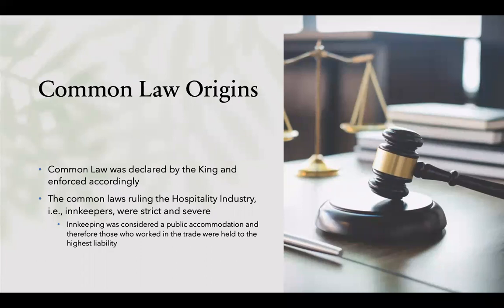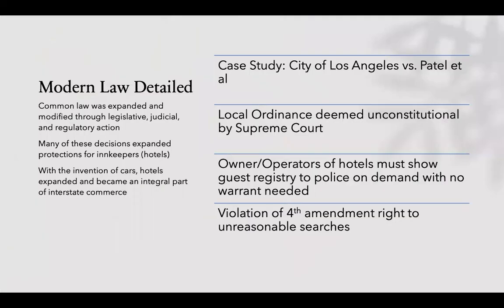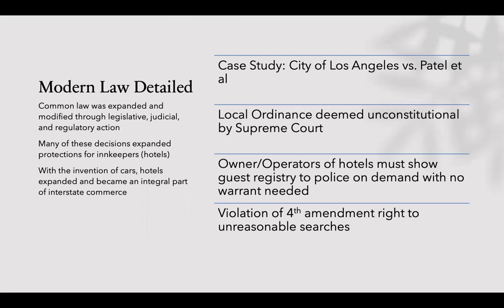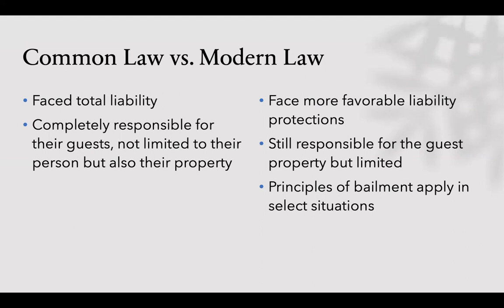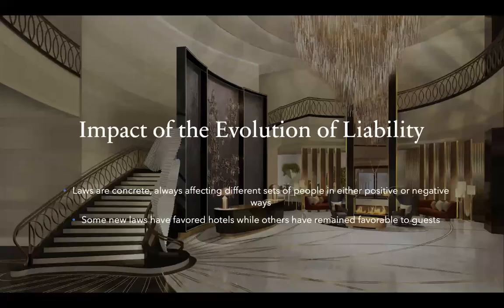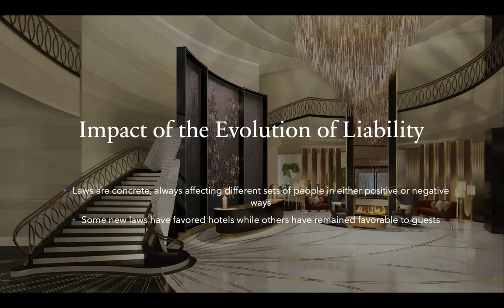Hospitality Law: Guest Property